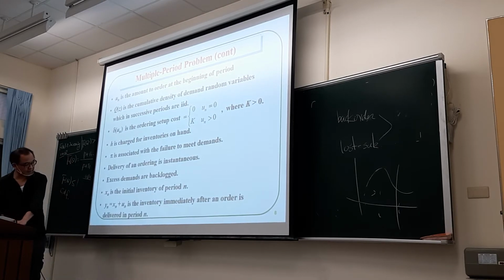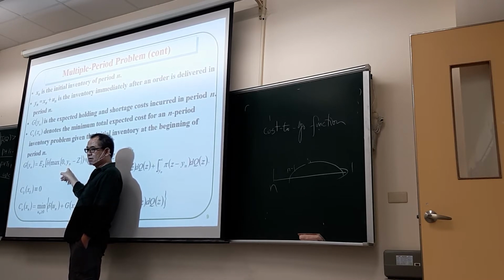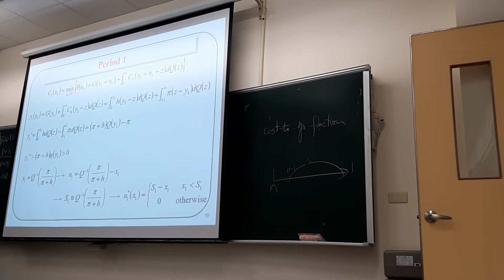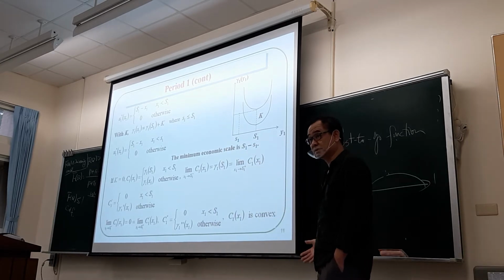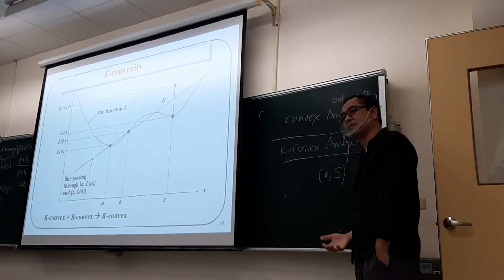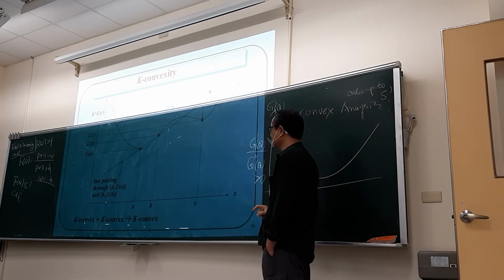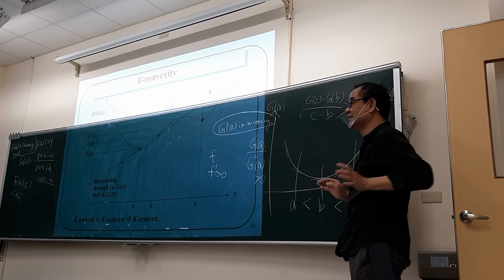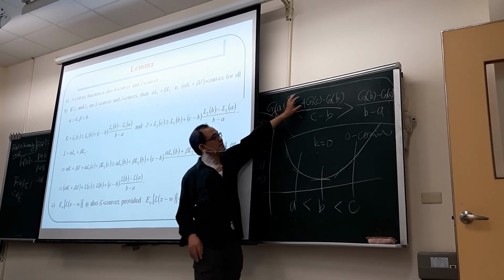Inventory Management - 27 April - 3